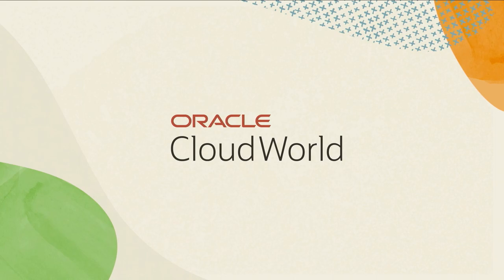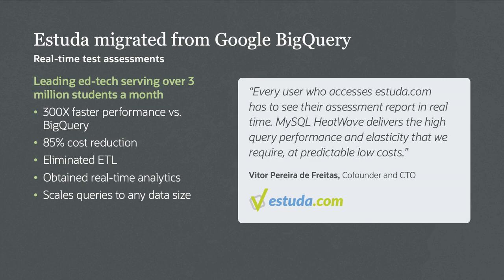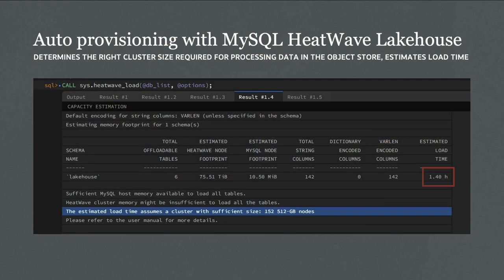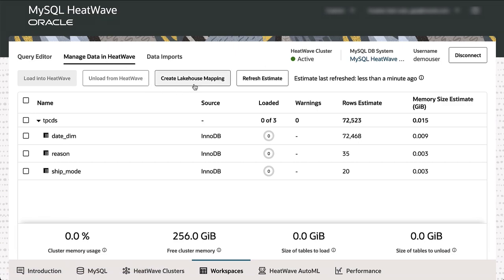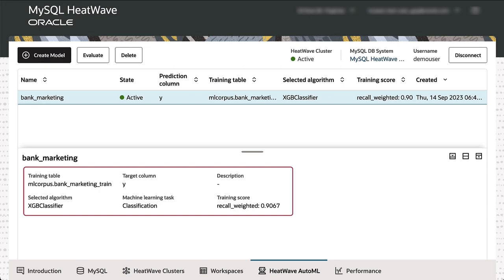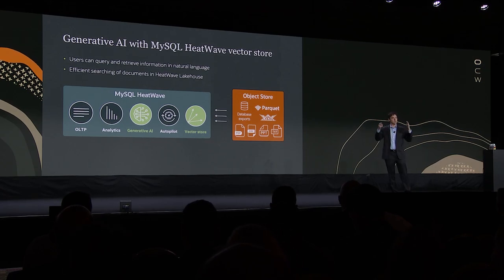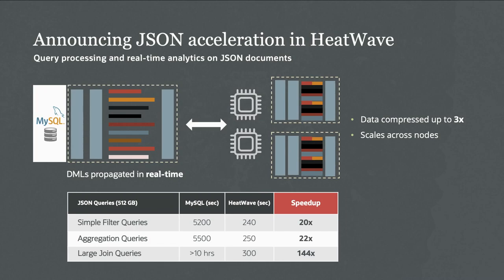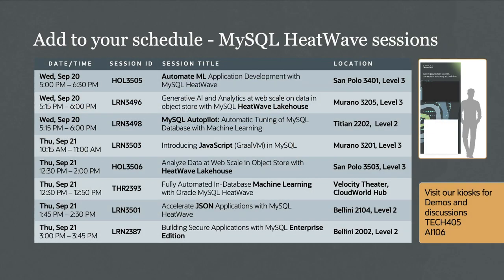The Future of Scale-Out Data Processing with HeatWave Lakehouse | Oracle CloudWorld 2023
HeatWave Lakehouse enables you to query data in object storage with record performance vs. Snowflake, Amazon Redshift, Databricks, and Google Big Query. With HeatWave Lakehouse, you can now take advantage of HeatWave for non-MySQL workloads as well as MySQL workloads. You can get real-time analytics across data warehouses and data lakes, fully automated in-database machine learning, and transaction processing in one cloud database service. Join Oracle’s chief corporate architect Edward Screven to understand how you can benefit from HeatWave, hear about the latest innovations including Lakehouse, machine learning, multicloud, and ML-powered automation with Autopilot, and see an exciting generative AI demo.

What is a Data Warehouse?